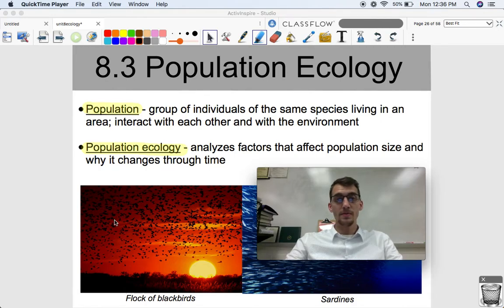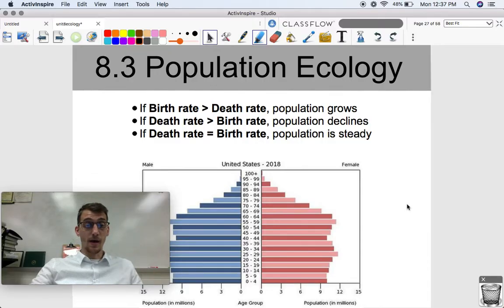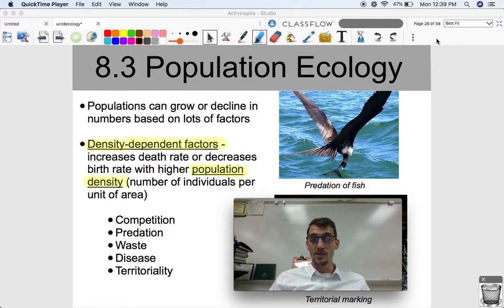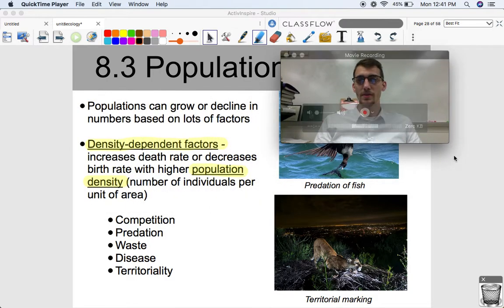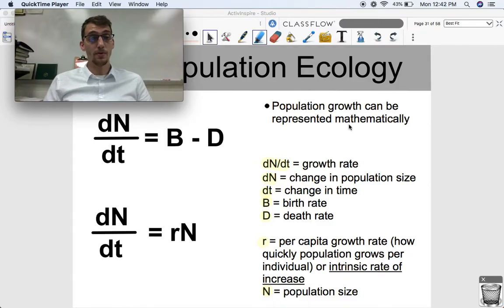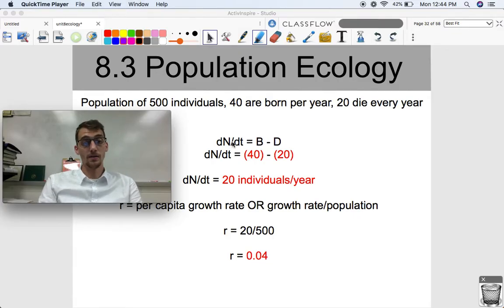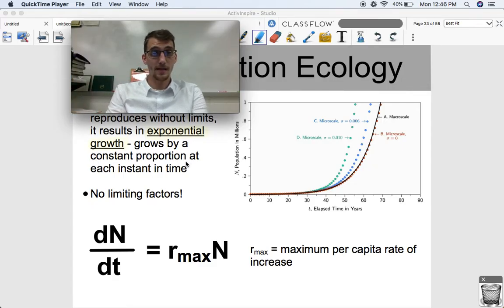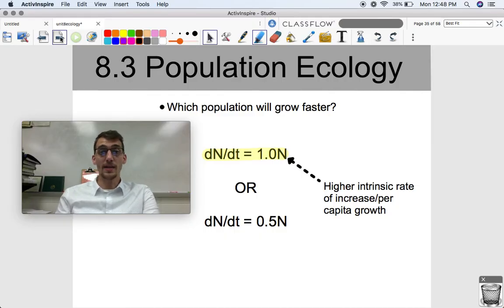(2019 curriculum) 8.3 Population Ecology - AP Biology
In this video, I explain how a population can grow at an exponential rate when there is a higher rate of births then there are deaths.